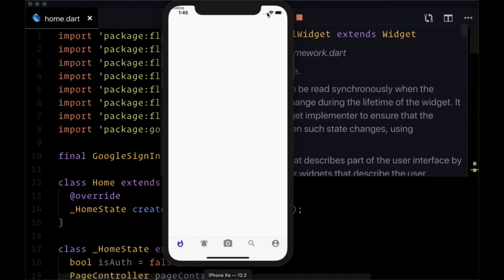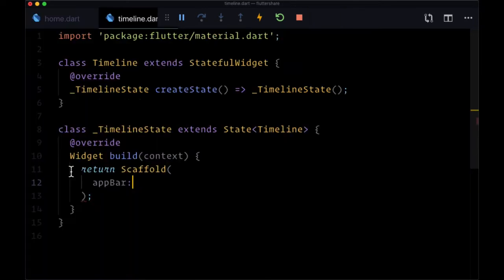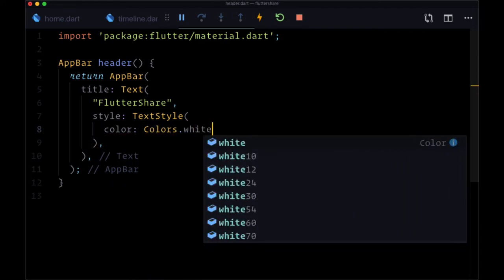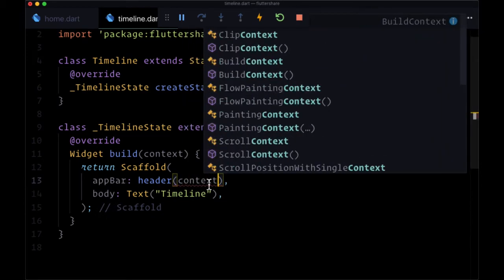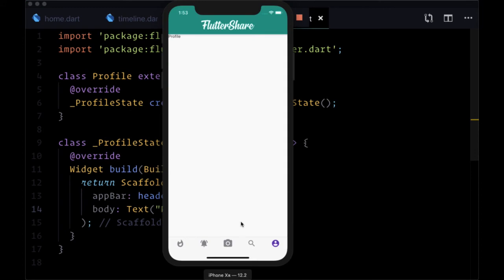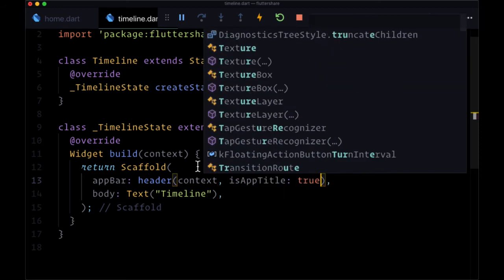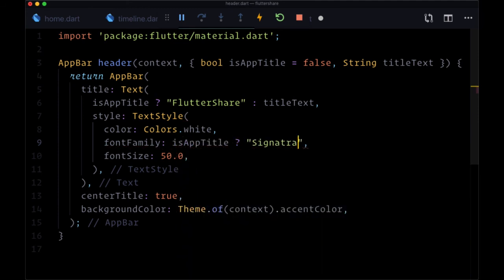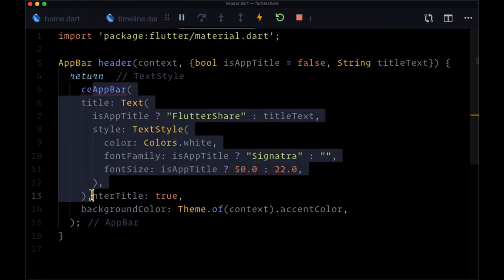Part-3- E- Building a Reusable Header Widget